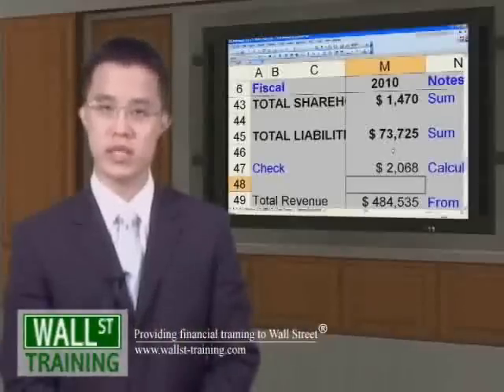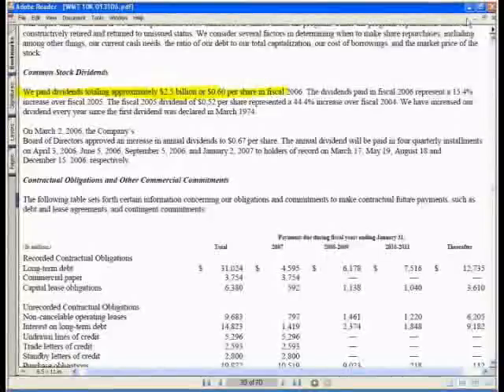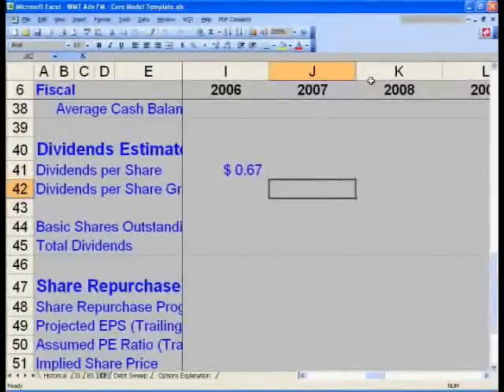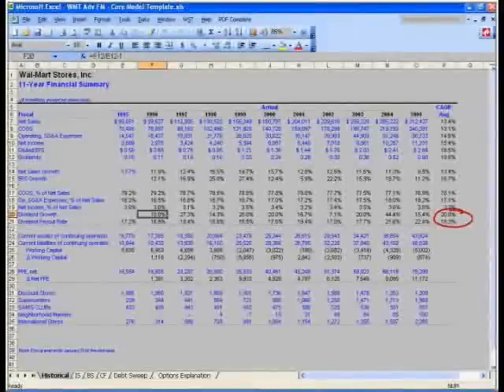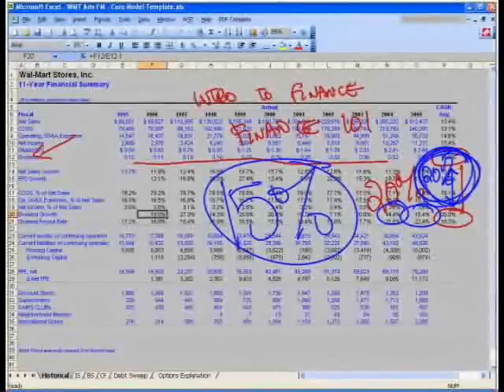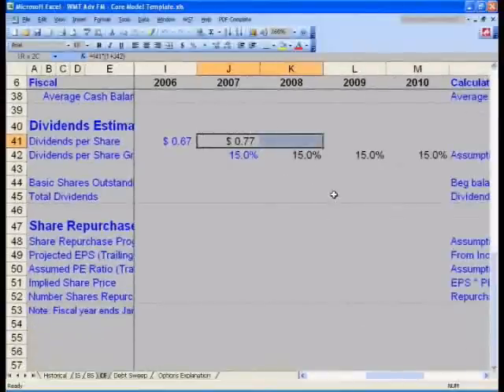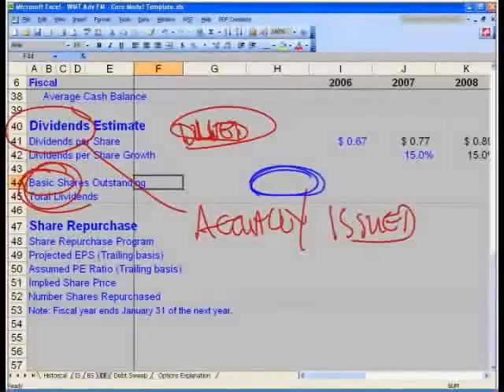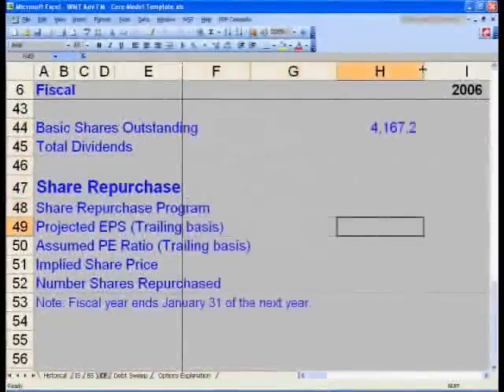WST: 9.4 Adv FM Core Model - Cash Flow Dividends Projection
Wall St. Training Self-Study Instructor, Hamilton Lin, CFA illustrates one of many ways to project dividends and the logic behind justifying future dividends growth rate assumptions.